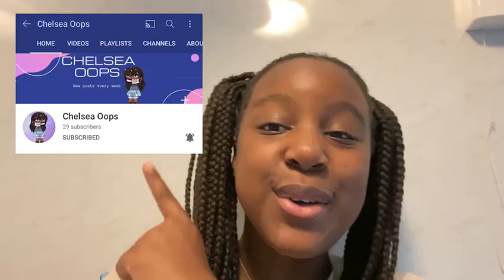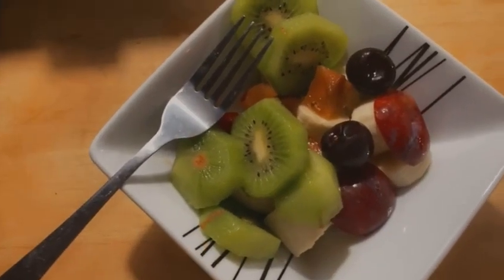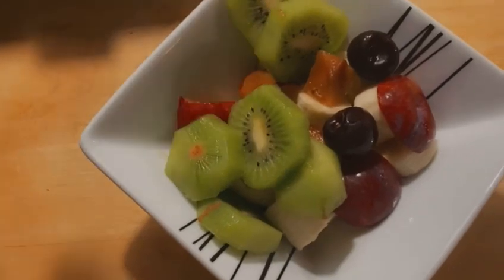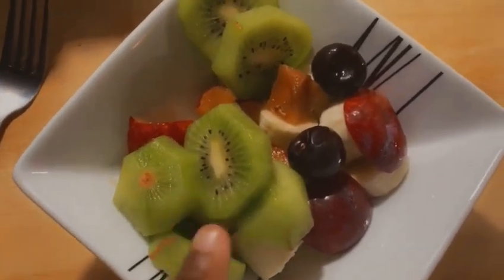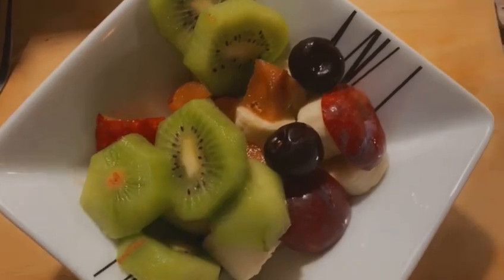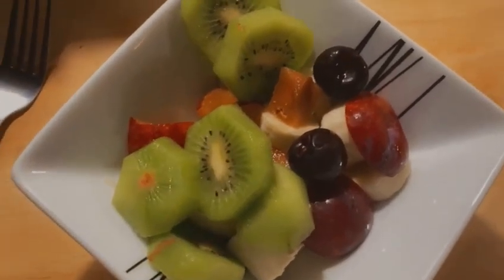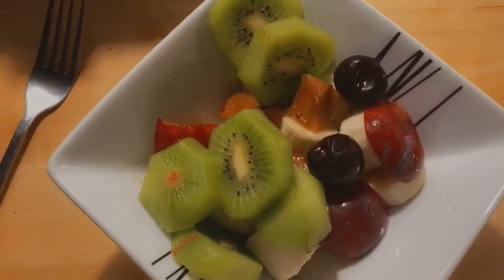Morning Routine In Canada | England VS. Canada ft. Diamonds Kitchen Studio | Collab part 2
Hey guys welcome back you my YouTube Channel if you have subscribe to my channel thank you and if have not subscribe to my channel yet please go ahead and hit the subscribe button and the notification bell to be notified everyone I post a new video.

In today’s video I will be doing a morning routine collab with diamonds kitchen studio.

𝐾𝑒𝑦 𝑡𝑒𝑟𝑚𝑠♥︎: My morning routine
My nighttime routine
Routine
Weekend routine
Weekday routine
Spring routine
Summer routine
Back to school
School
Canada
London
txunamy
What to do
Breakfast
diy
How to
Reacting
Reaction
Funny
Back to school outfits
Weekend vs weekdays school morning routines
Morning routine
Expectations vs Reality
Morning routines 2020
Morning routines aesthetic